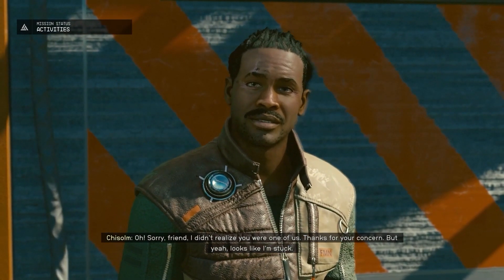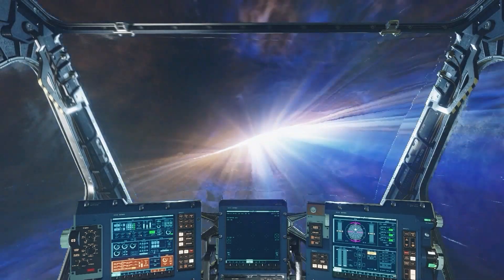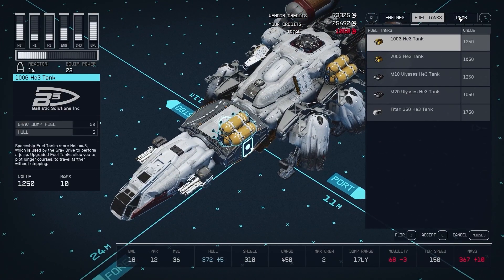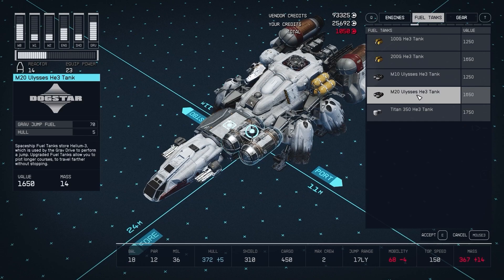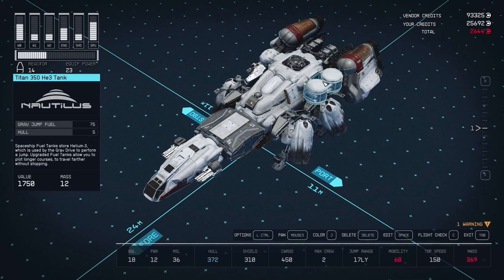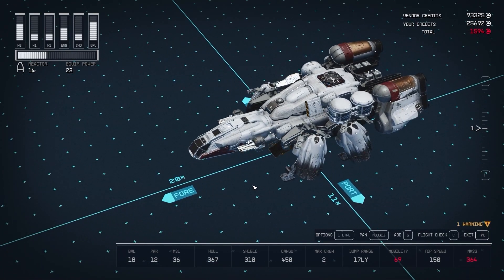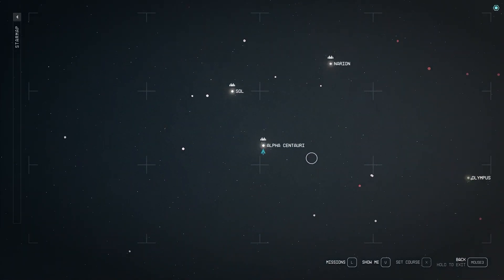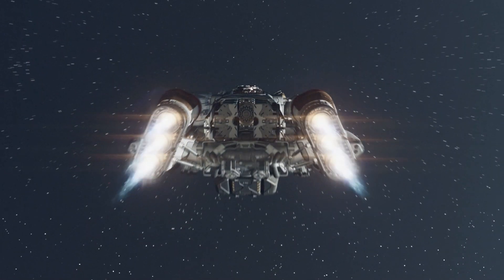Starfield How To Join the Freestar Collective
I struggled to find the freestar collective when I started the game, so I made this video to help other's find where they are located